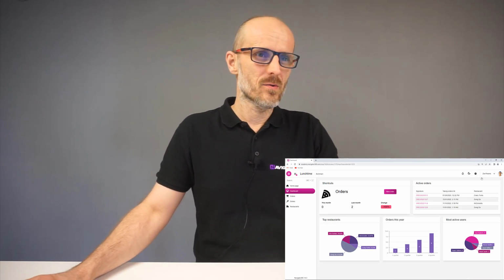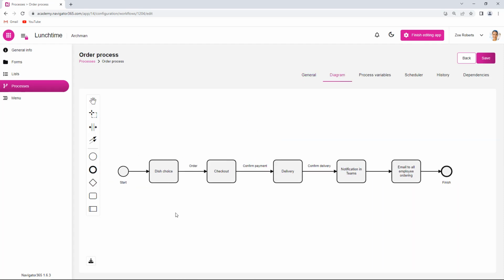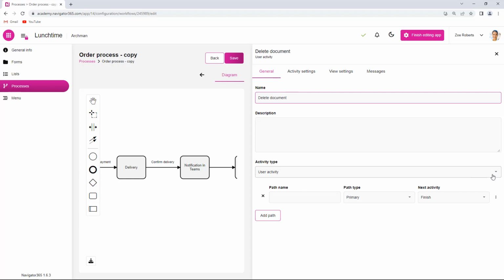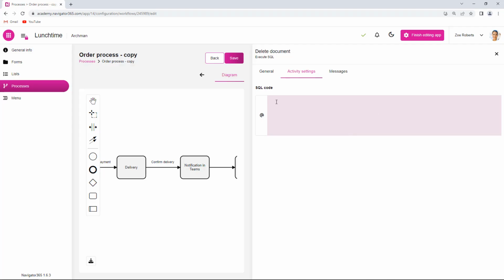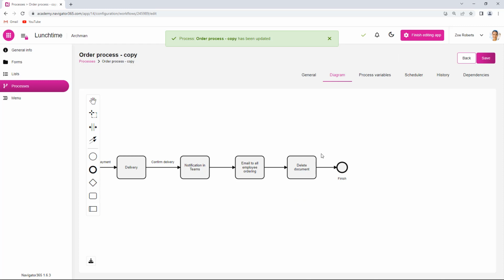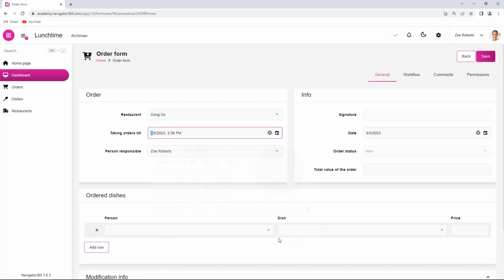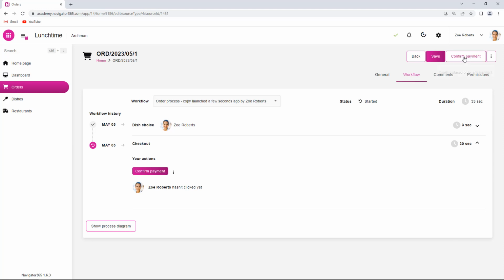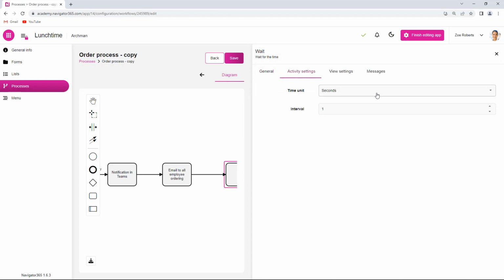Executing SQL in the process | NAVIGATOR365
Learn how to execute SQL in the process if you want to use N365's full range of abilities.